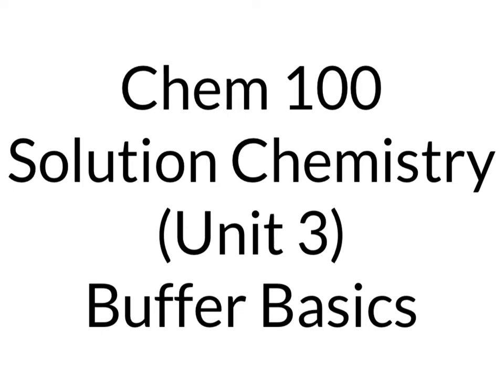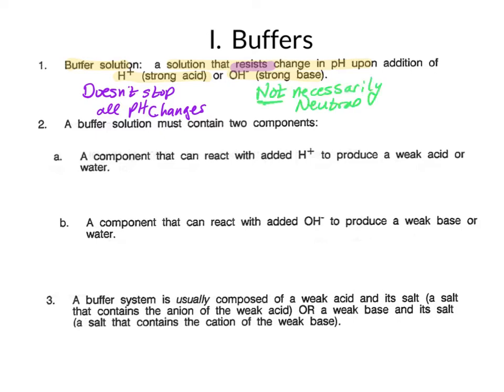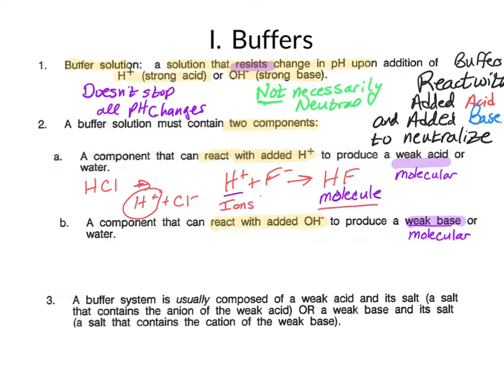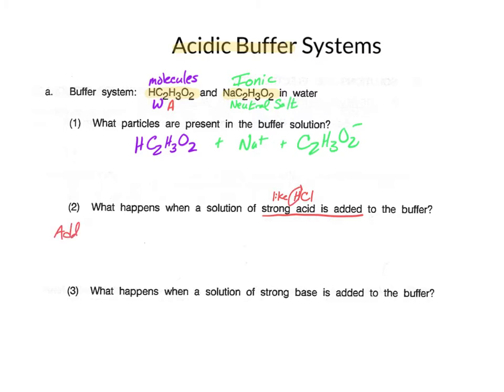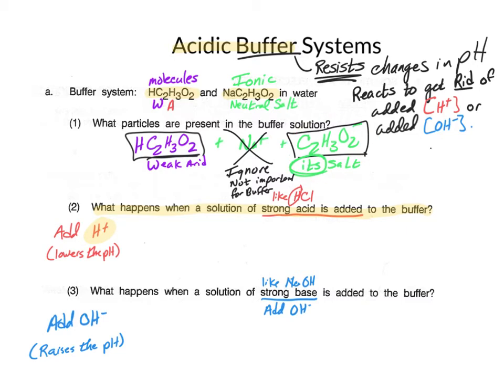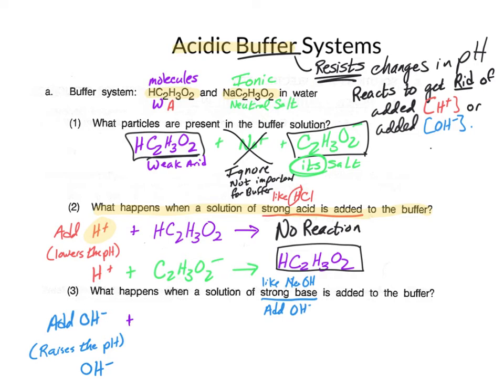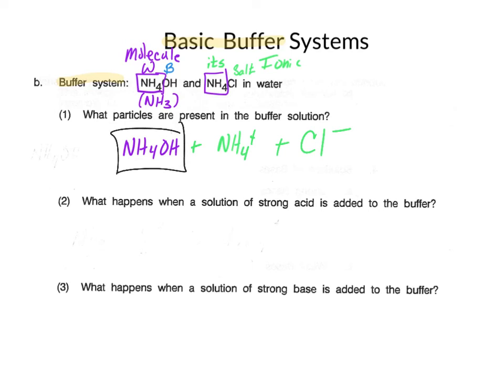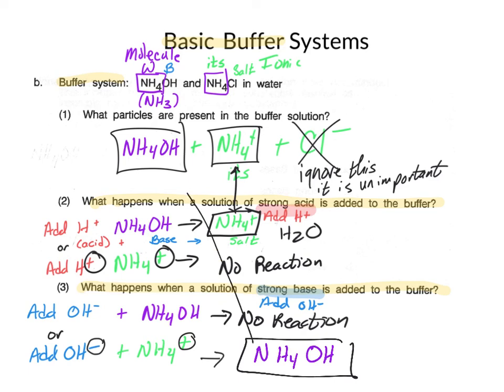100U3p17 Buffers Reactions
Cerritos College Chemistry 100 (Allied Health/GOB chemistry).
Video about how Buffers work.